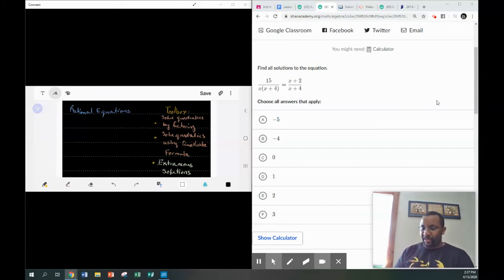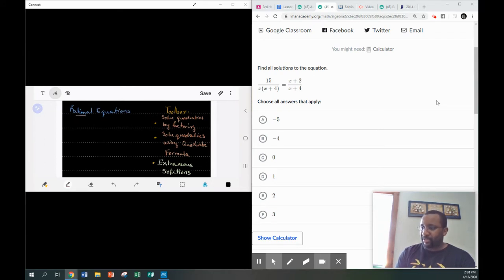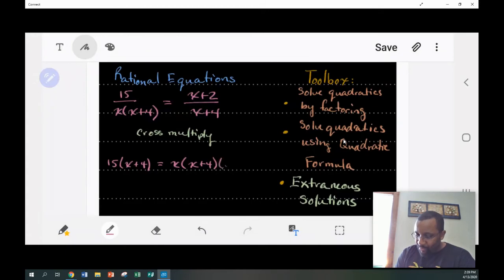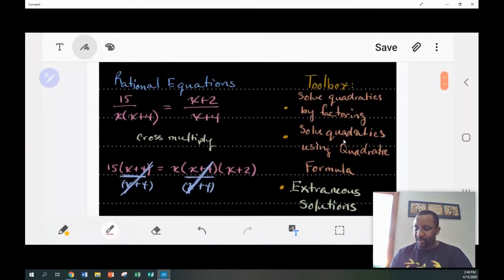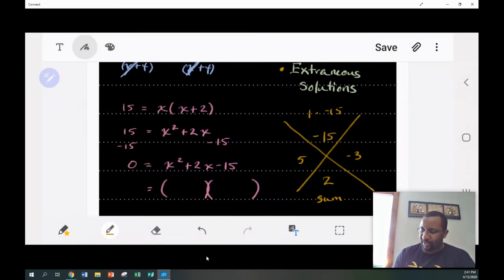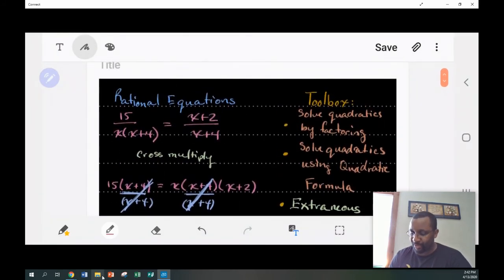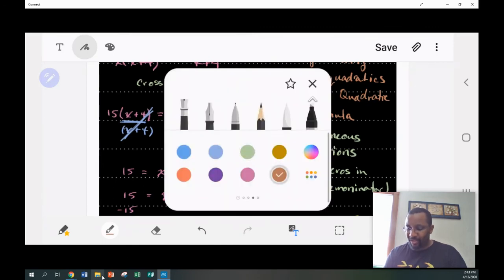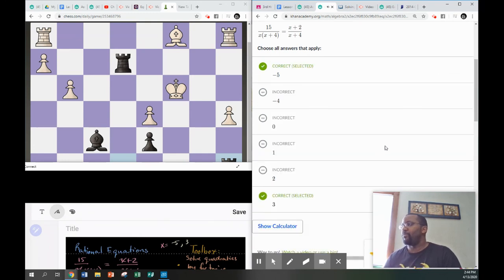Rational Equations (w/Review)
Rational Equations (part 2)